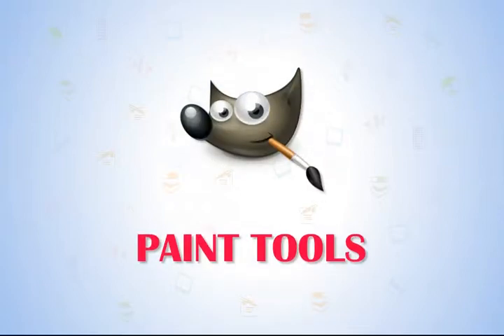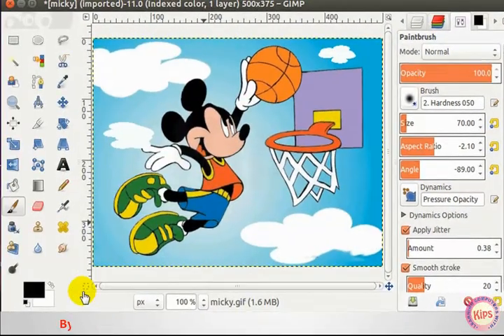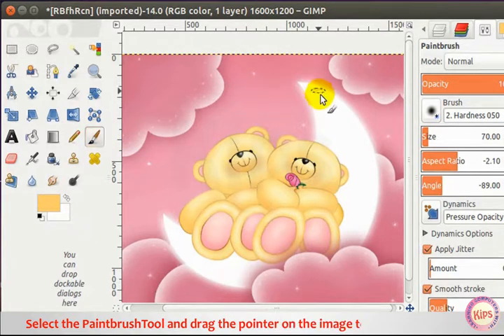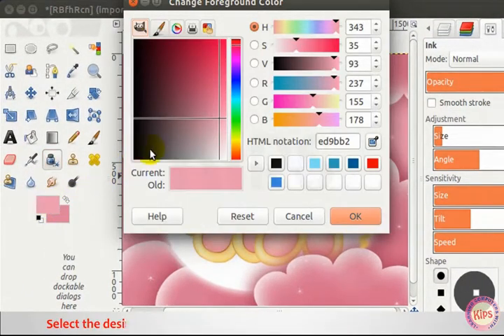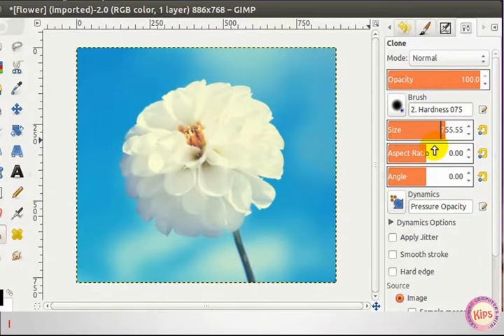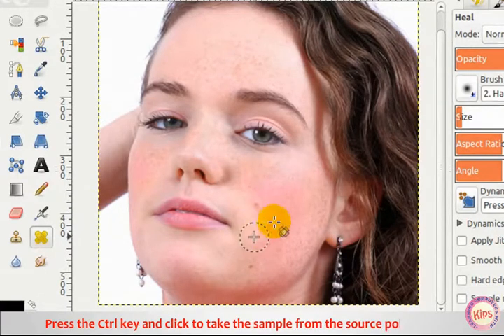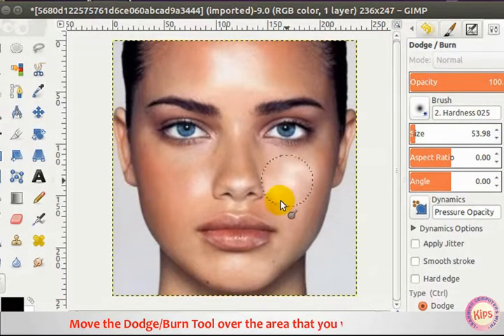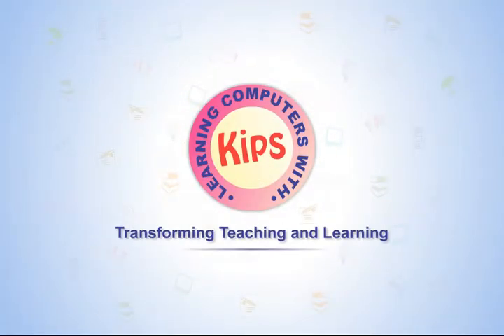Learning GIMP: Paint Tools